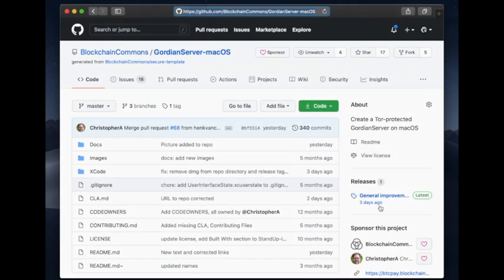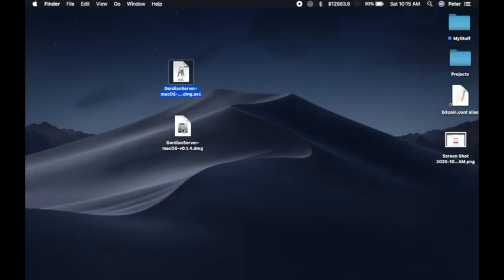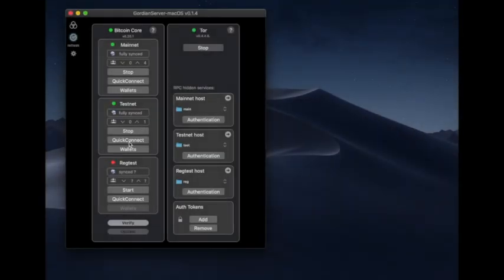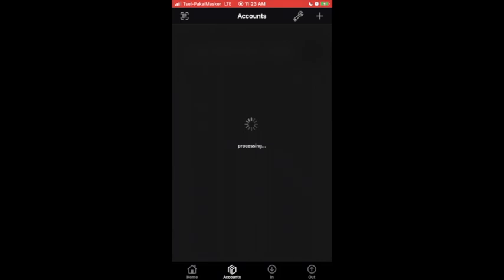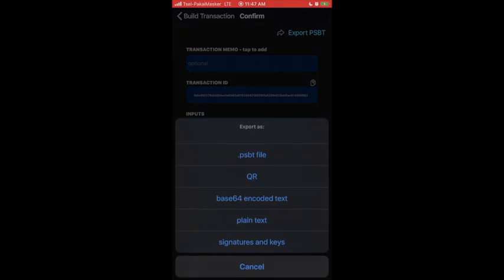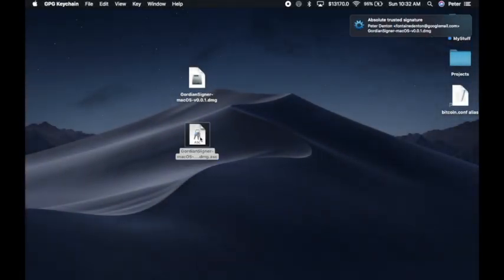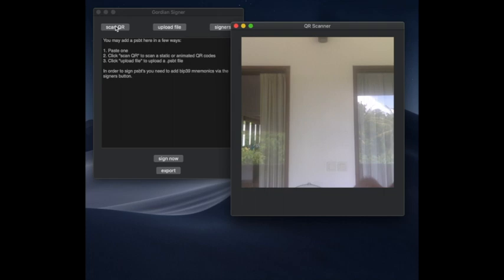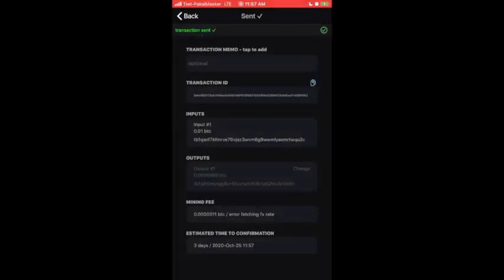The Gordian System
A step by step demo illustrating how to utilize the Gordian System to securely manage your Bitcoin's in a self sovereign manner.

Topics covered:
- verifying, installing, configuring Bitcoin Core & Tor with Gordian Server
- connecting Gordian Wallet to Bitcoin Core over Tor via Gordian Server
- creating an offline seed with LetheKit
- importing the watch-only account from LetheKit into Gordian Wallet
- creating a psbt with Gordian Wallet, exporting it via airgapped QR code to Gordian Signer for airgapped signing
- importing the signed psbt airgapped via animated QR codes from Gordian Signer to Gordian Wallet
- verifying the transaction with your own node using Gordian Wallet, confirming it and broadcasting it privately over Tor

Step 1: Install Gordian Server to securely install a Bitcoin Core node over Tor and connect to it remotely with Gordian Wallet.

Step 2: Create an offline seed using dice with LetheKit and then import that Account as watch-only into Gordian Wallet.

Step 3: Create a psbt and airgap sign it with Gordian Signer.

Step 4: Verify and broadcast the transaction with Gordian Wallet.